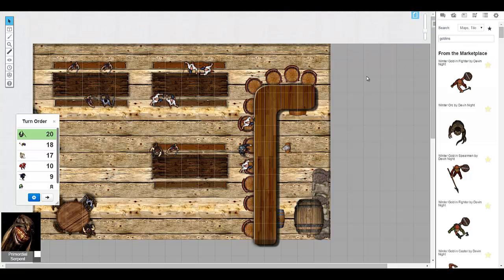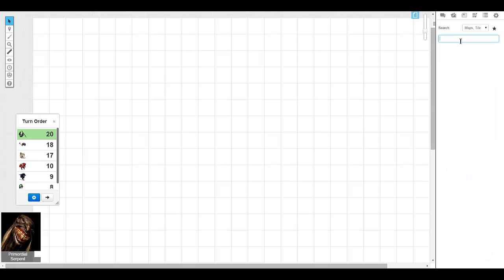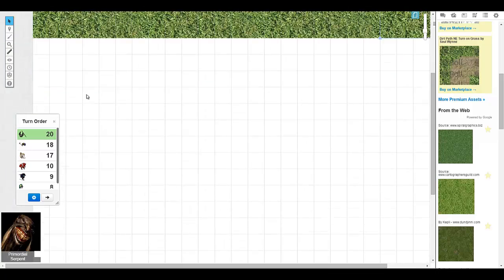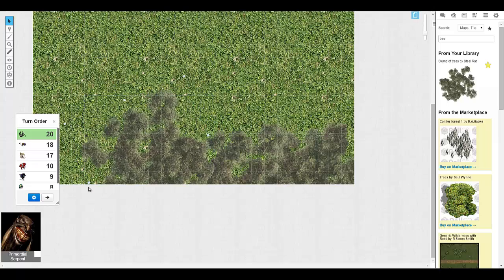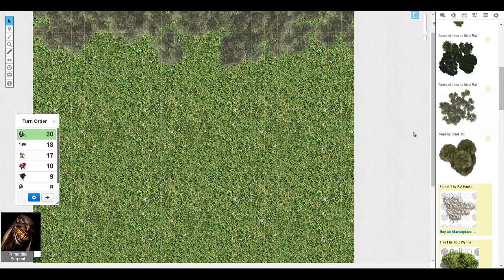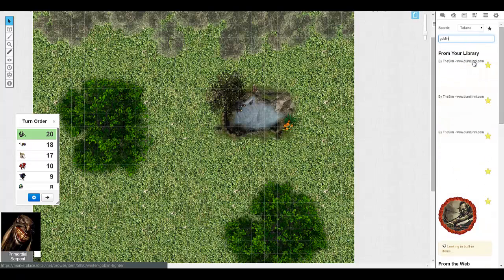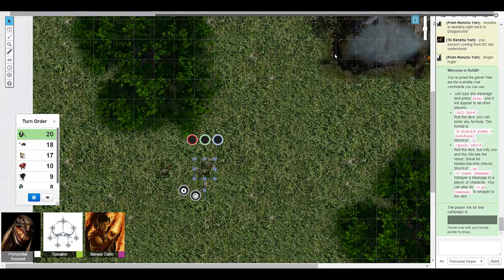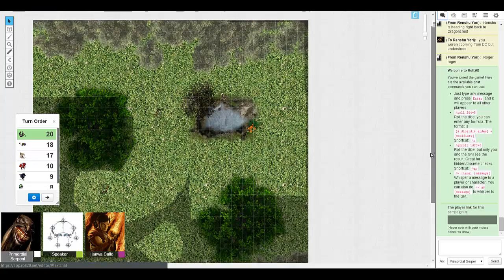Roll20 Tutorial: Basic Map Creation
Learn how to make a map quickly and effectively. In this video we learn about the various layers, getting and resizing images, navigating the page tools, and creating a nice outdoor forest map.

For more awesome content, visit pixxelpress.com